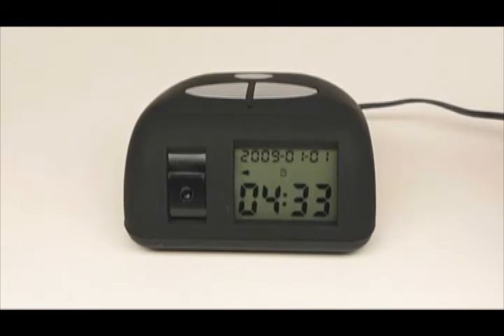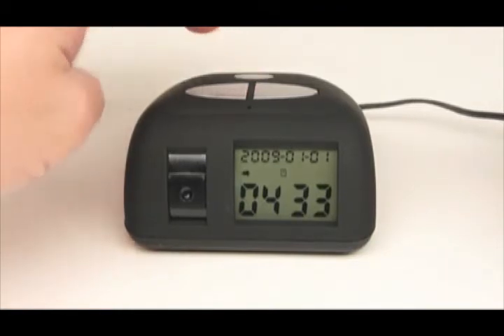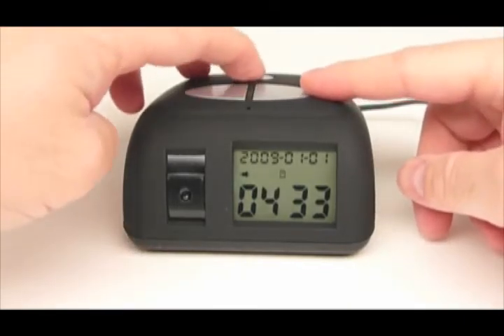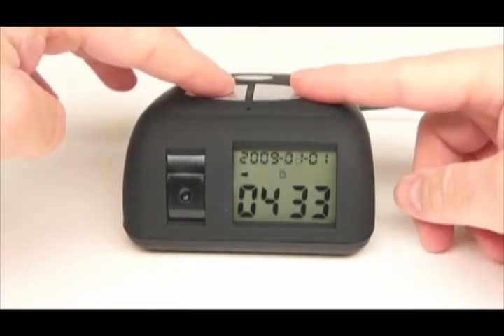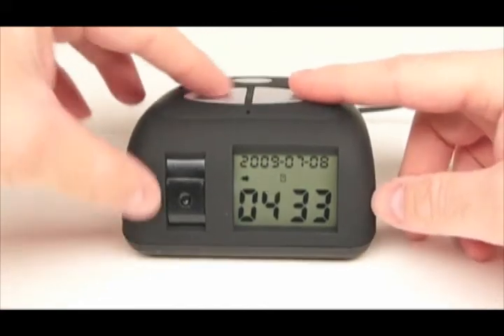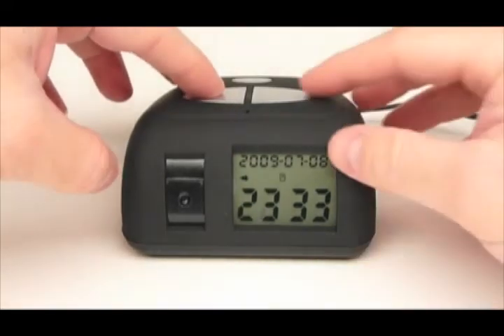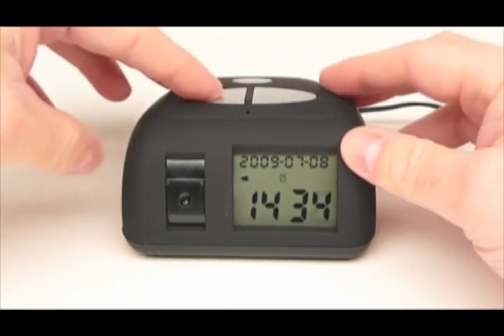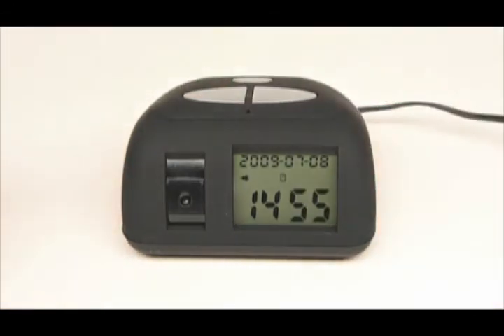Clock Video Camera from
This small, economical clock features a built in, motion activated video camera that captures great video to an SD card.  Use it for nannies, your office, home, or just to keep an eye on things when your gone.  When your done, simply remove the SD card and insert in a computer to review the recorded video.